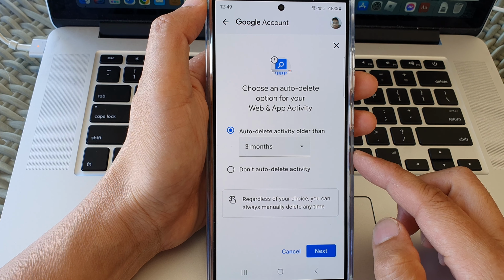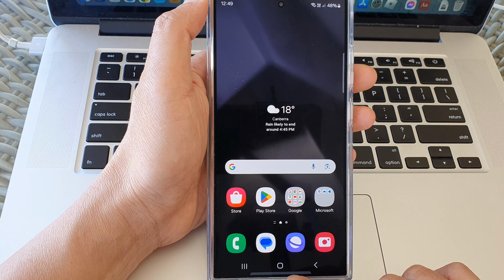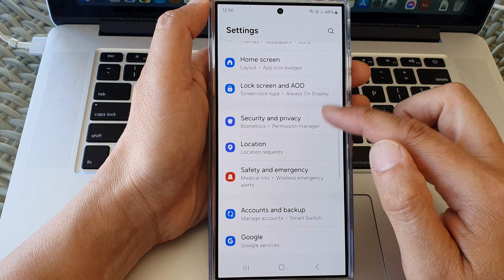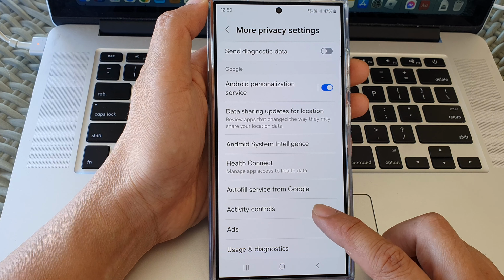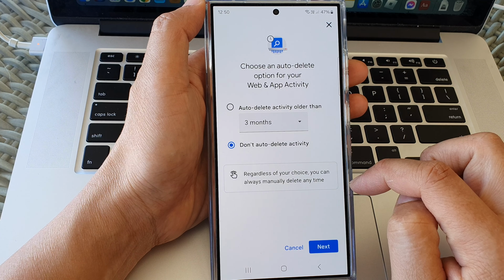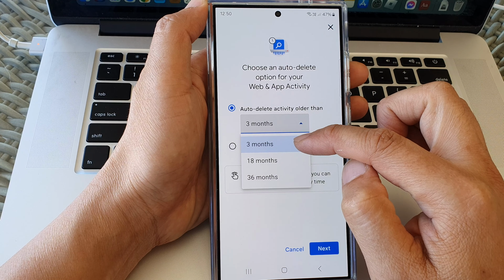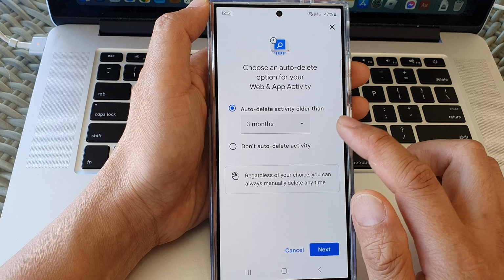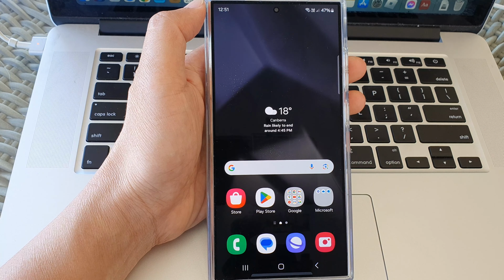Galaxy S24/S24+/Ultra: How to Turn On/Off Auto Delete Web & App Activity Tracking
Want to control what activity data is stored on your Galaxy S24? Learn how to enable or disable the auto-delete feature for your web and app activity tracking. This guide covers managing this privacy setting and why you might choose to adjust it.